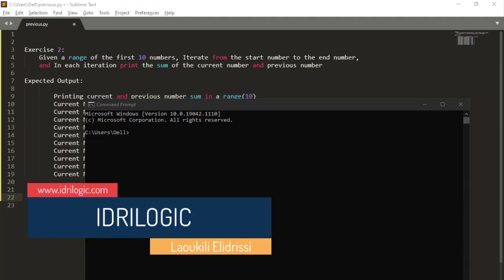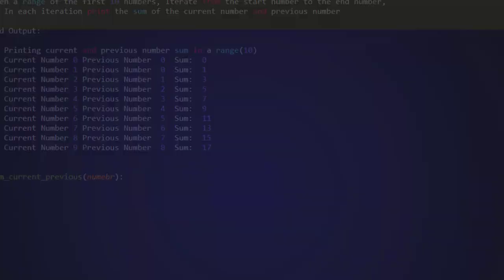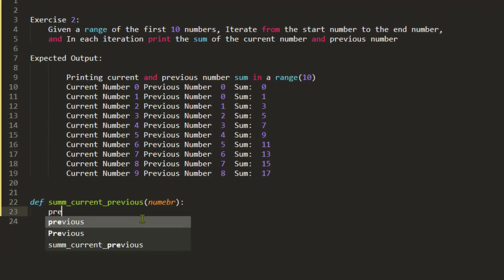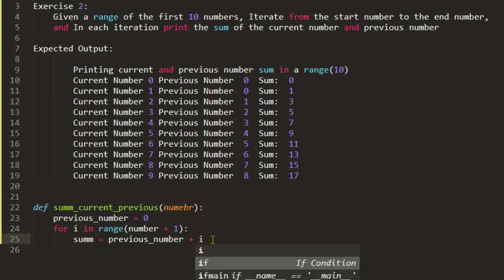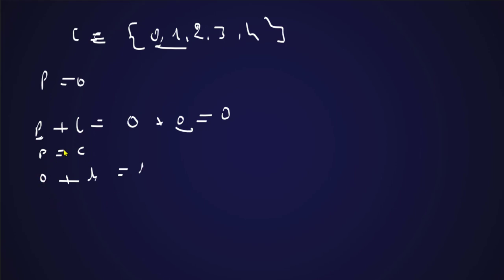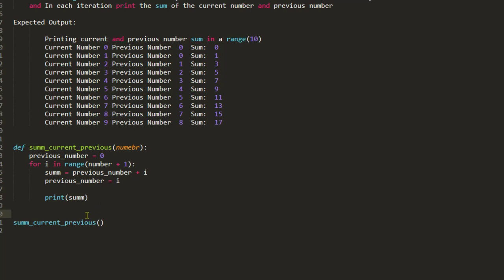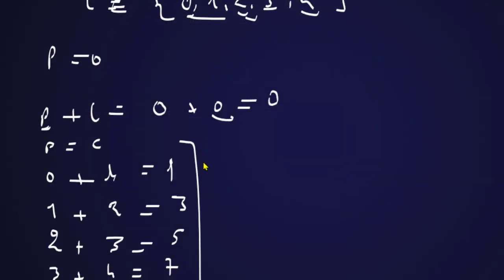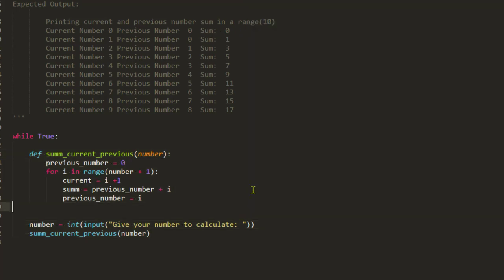Calculate the summ of the previous and current number